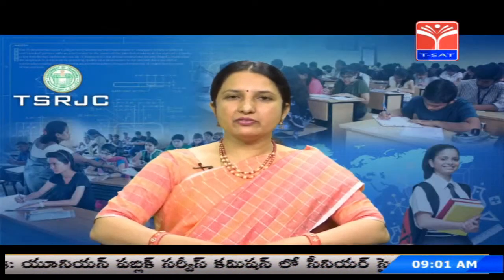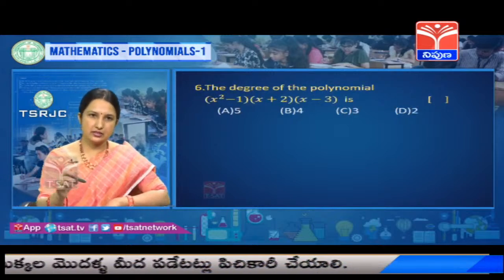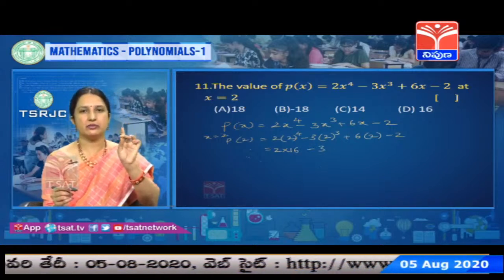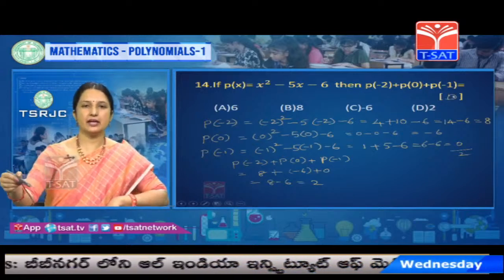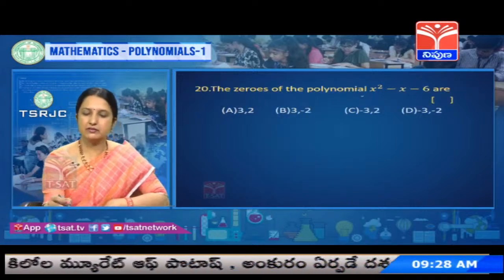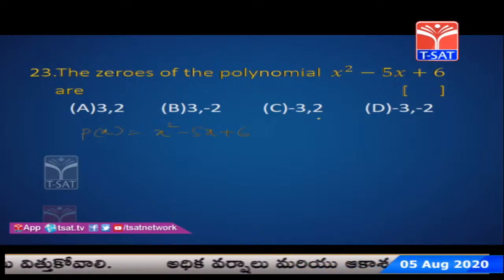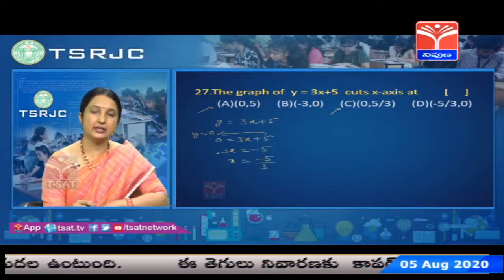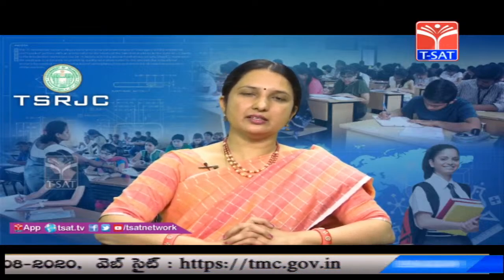T-SAT || TSRJC CET Guidance || Maths - Polynomials - (Part -1) || Live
SoFTNET  T-SAT || TSRJC CET Guidance  || Maths - Polynomials -(Part -1) || Live